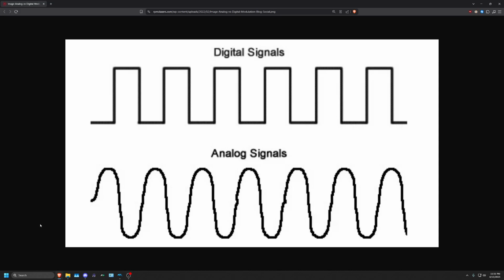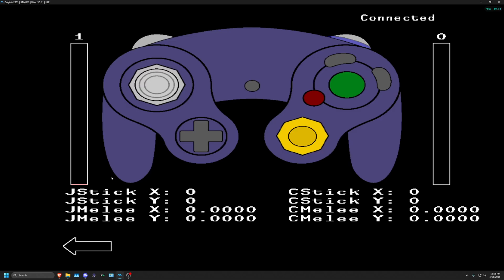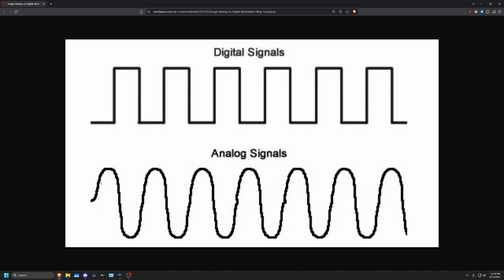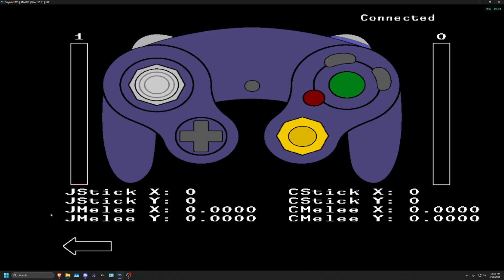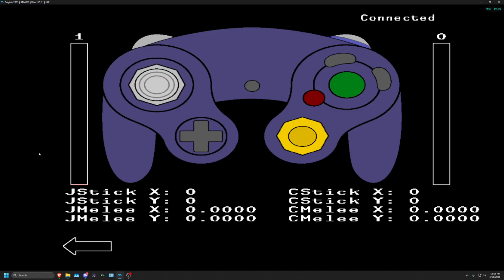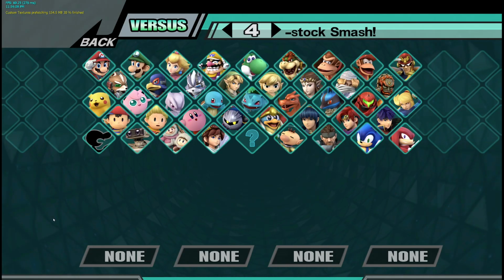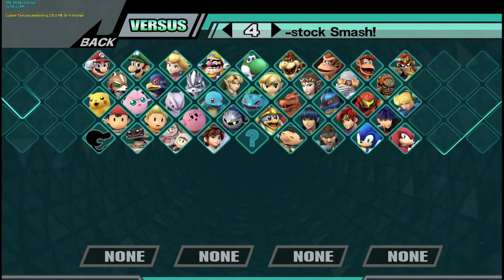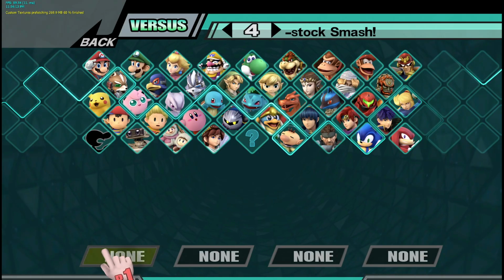P+ and Melee: Analog vs Digital Press